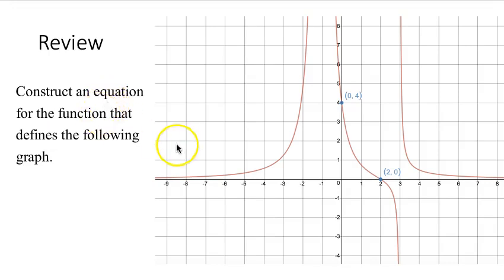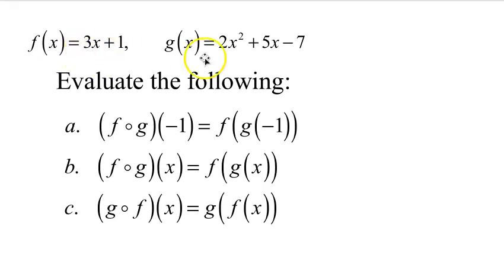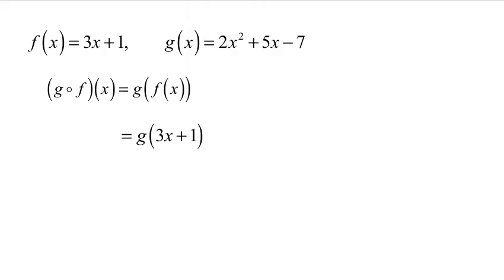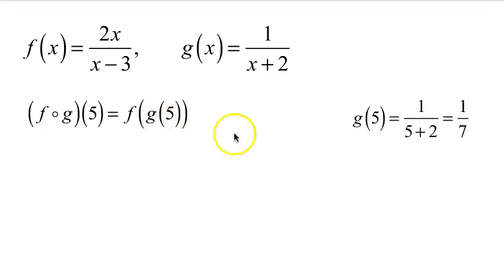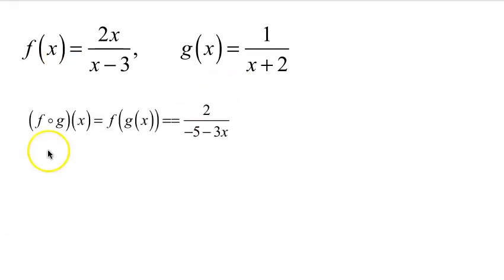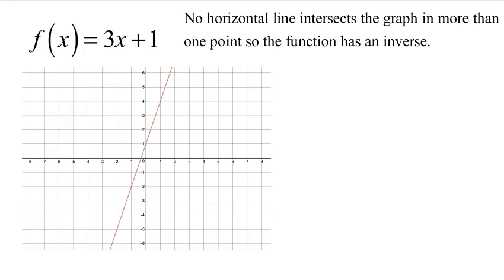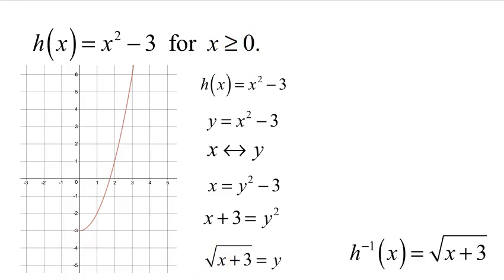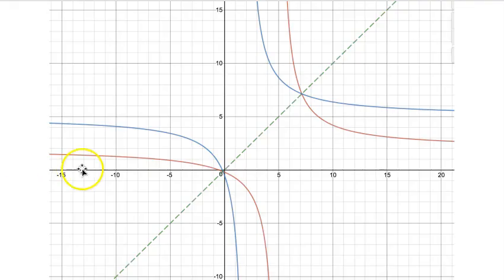Video Lecture Part 1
This lecture reviews rational functions, composition of functions and inverse functions